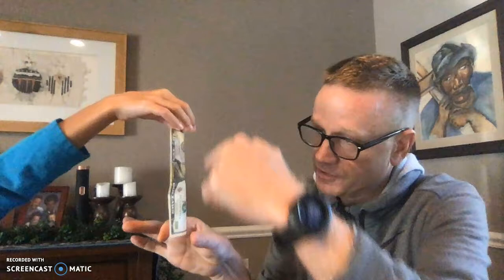reaction time lab with dollar bill